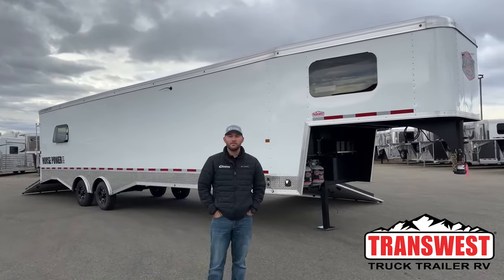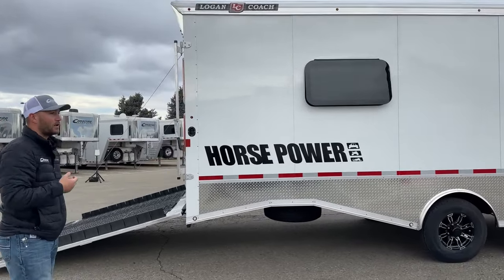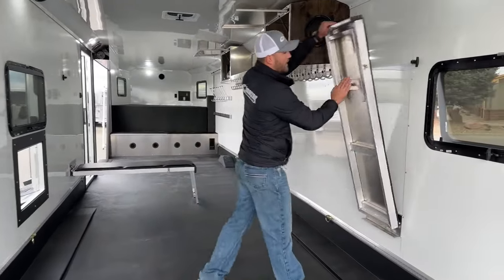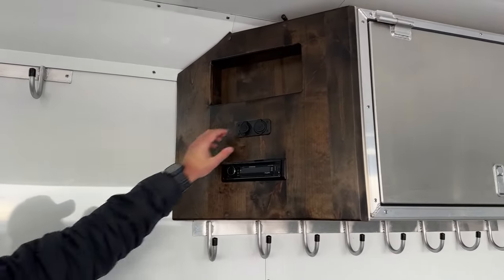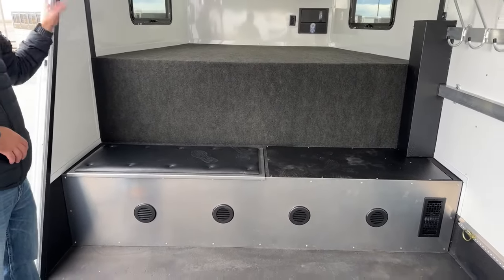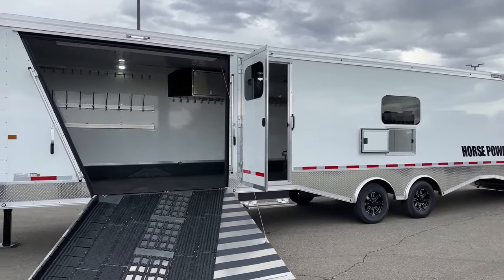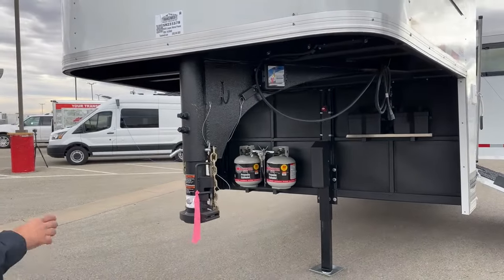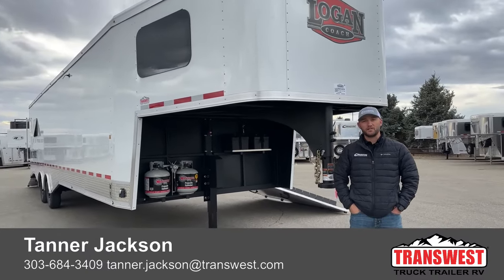2024 Logan Coach Horse Power Toy Hauler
tannerjackson is walking around a 2024 logancoach Horse Power Toy Hauler Gooseneck - 5N231578 This Trailer would make for an ideal trailer for Snowmobiles, Dirt Bikes, ATVs, Side by Side's or to even hunt or camp out off. The features of this trailer are a rear load ramp with caliber grips, Vortex coated floor, fold-down benches, and table, hooks for hanging garments and gear, high-mounted storage cabinets, and a fold-down workbench. It is also equipped with 2 propane bottles for the 75K BTU interior furnace and the 40K BTU furnace which warms the garment cabinet. It also has an electric jack and a 30 amp breaker and plug. Live at Transwest Truck Trailer RV of Frederick